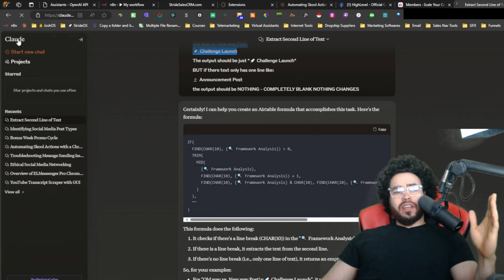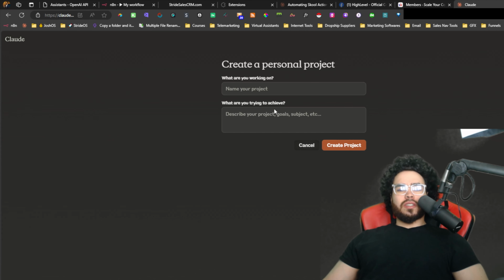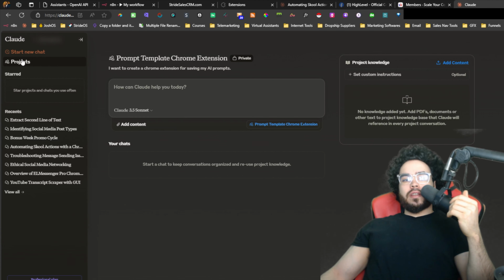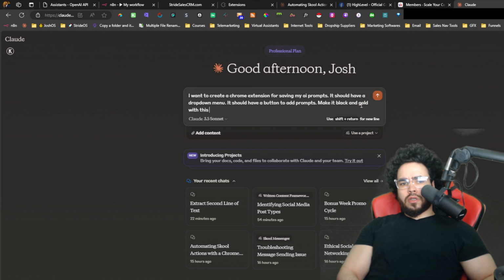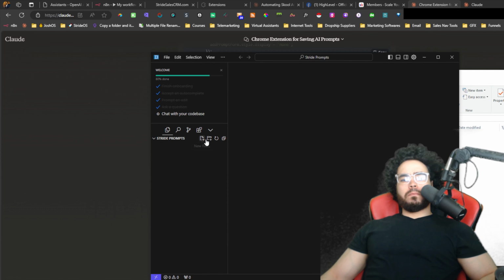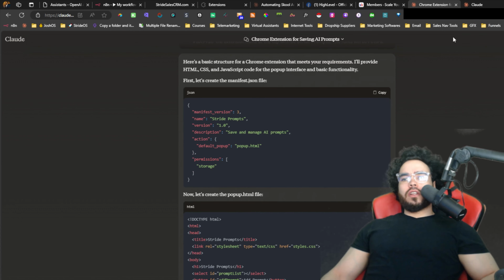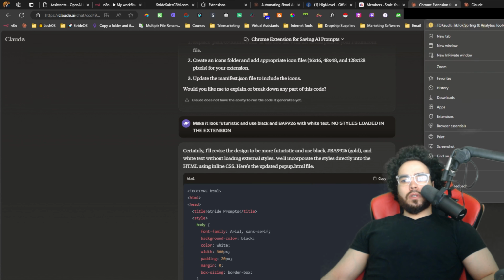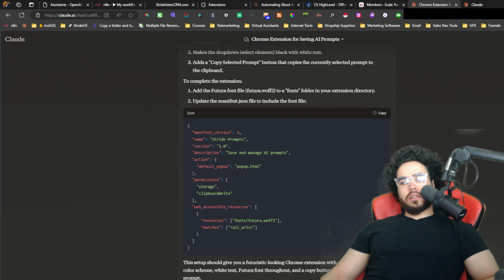Claude Sonnet 3.5 Is INSANE! 🤖 Coding Google Chrome Extension No Developing Experience! Anthropic AI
⏳ Timestamps